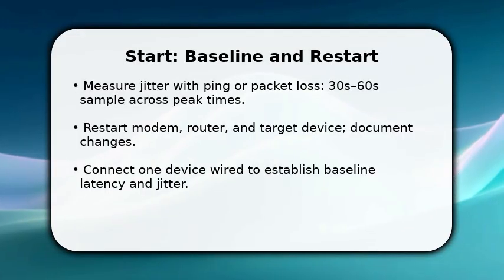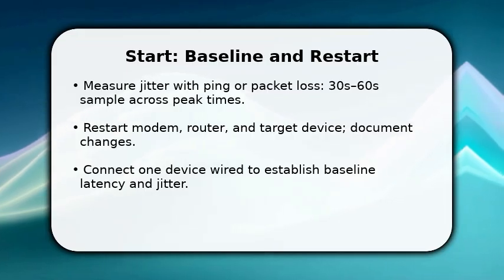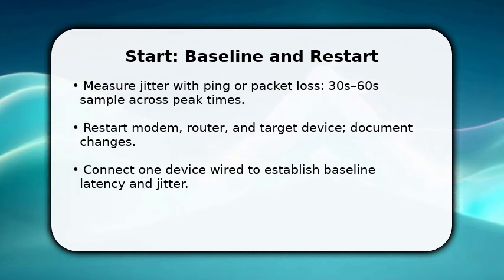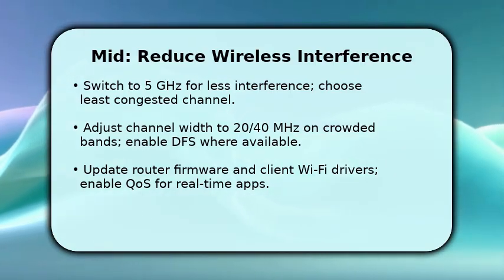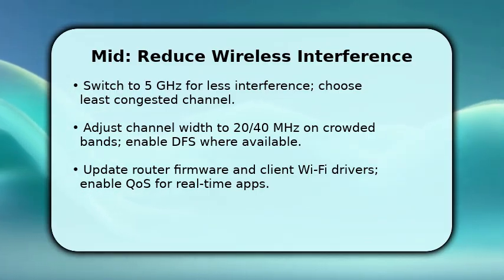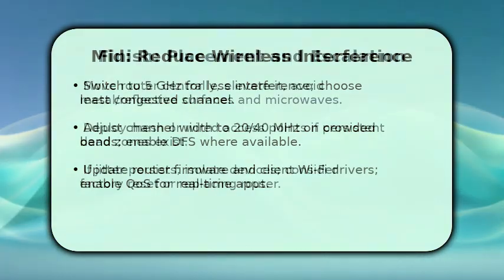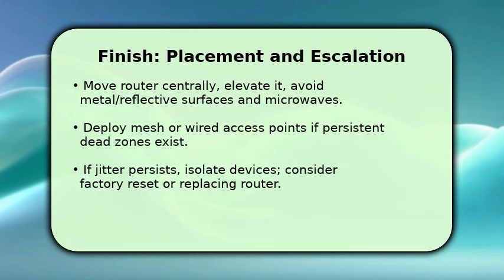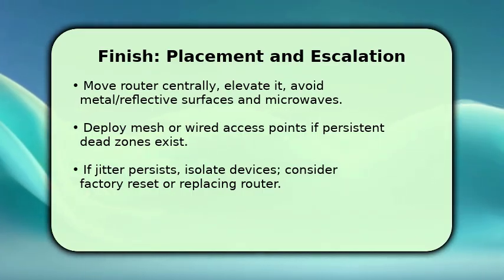How to Fix Wifi Jitter (updated)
How to Fix Wifi Jitter (updated) | 🔒 Surfshark VPN Deal — Stay private and secure. $1.99/mo + 3 Months Free ▸

Discover effective solutions to eliminate wifi jitter and restore a stable internet connection. This updated guide covers troubleshooting steps, router adjustments, optimal placement for devices, and advanced settings tweaks.

fix Wi-Fi jitter, improve Internet stability, troubleshoot network issues, router setup optimization, Wi-thy positioning tips, network speed enhancement, adjust router frequency bands, interference reduction techniques, connectivity troubleshooting guide, wifi signal strength improvement